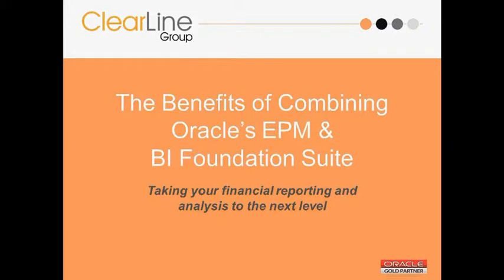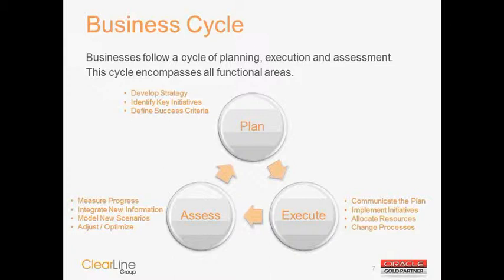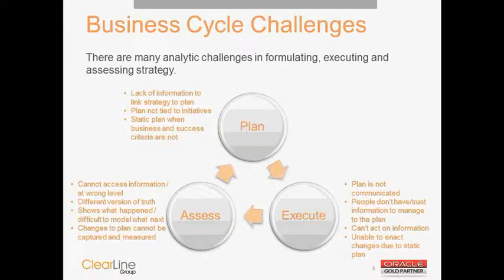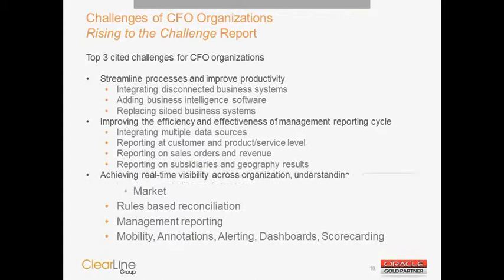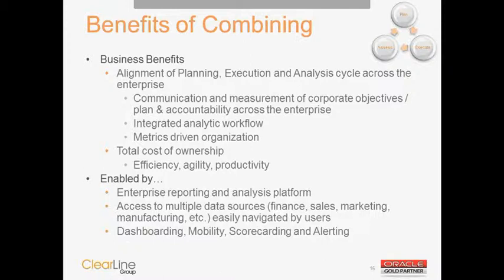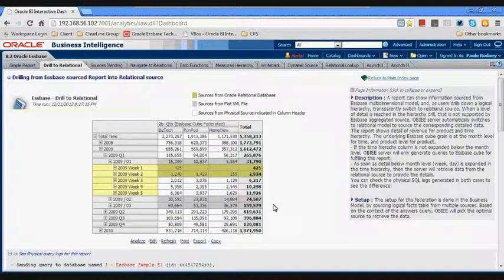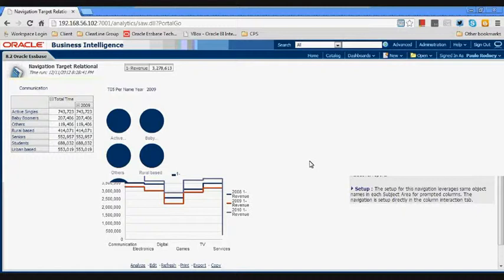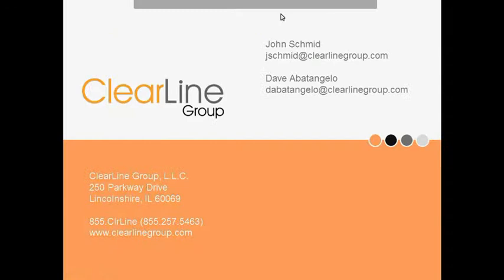The Benefits of Combining Oracle's EPM & OBIEE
The reporting and analysis demands on the finance department continue to rise.  Besides traditional financial reporting, the need for expanded management reporting, analysis, mobility and the "color" around the numbers all are part of the financial department's daily routine.  On top of all this, the amount of data and number of sources increases every day.

Fortunately, traditional financial centric reporting tools are being enhanced to support these exploding business needs.  With the integration Oracle® Business Intelligence Enterprise Edition™ (OBIEE) into your Oracle's Enterprise Performance Management (EPM) systems, you can centralize the definition of all metrics, calculations and measures to embed detailed data into your workflows and meet your analytic requirements.

View the eLearning session and learn how:
- OBIEE will integrate both Oracle and 3rd party data sources across your EPM systems to address the need of analytics for any industry organization
- Multiple data sources (finance, sales, marketing, manufacturing, etc.) can now be easily navigated by users
- Reporting can be generated via self-service across centralized query rules without the necessity of reconciliation
- A best approach can be leveraged to begin your integration of OBIEE with your EPM systems
Presented by David Abatangelo of ClearLine Group.  eLearning for a clear line to performance improvement